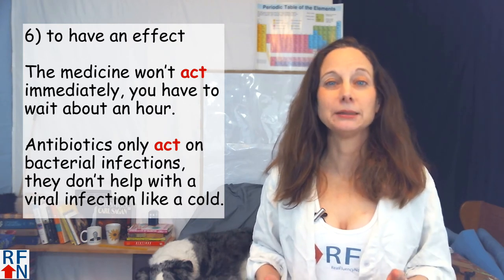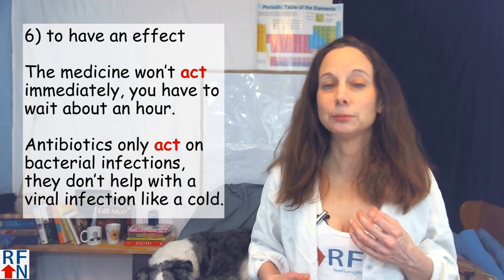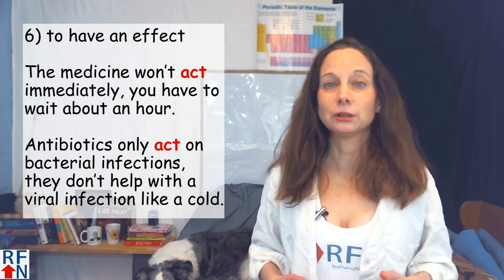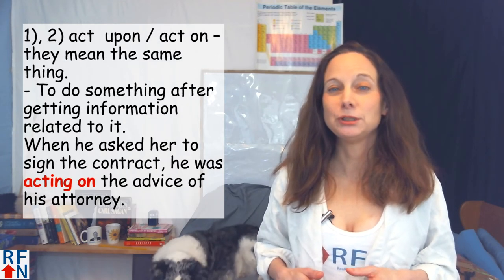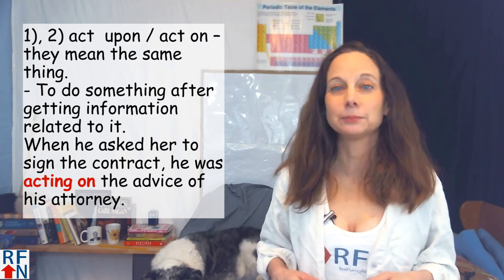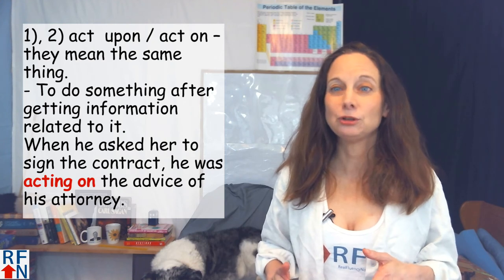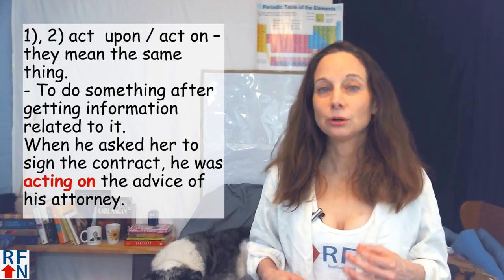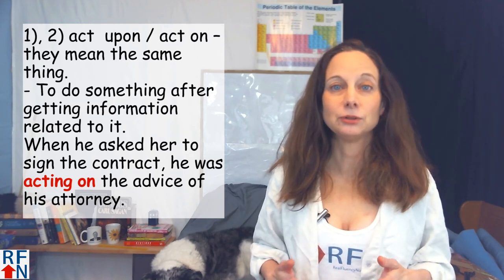Learn English phrasal verbs with the word 'act'!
In this English lesson you will learn the 5 phrasal verbs that use the word 'act': act as, act up, act out, act on and act upon!

In today’s lesson you will learn 5 phrasal verbs that use the word ‘act’
Hello Real Fluency Friends! I’m Trisha and I’m here to teach
you Real English used in Real Life so you can reach Real Fluency! Now!

And today I will teach you the phrasal verbs act as, act up, act out, act on and act upon!

But let’s start with the definition of just the word ‘act’.  You probably already know the definition of the word act to mean
1) to perform in a movie, TV show or play.

For eg.:
I make youtube videos, but I’m not interested in acting or being an actress.
But act can also mean other things and knowing the other definitions will help you to understand the related phrasal verbs better.
2) do something in a certain way for a reason – used more formally.
Act in good faith – do something honestly
Act out of necessity – to do something because you feel like you have to.
3) to do something immediately – ‘The firefighters acted quickly and were able to put out the fire before much damage was done.’
4) to do something as another person’s representative.
The attorney was acting for the company when she did the interview.
5) to behave in a way that bothers people or is different than usual
‘He was acting crazy last week.’
6) to have an effect
The medicine won’t act immediately, you have to wait about an hour.
Antibiotics only act on bacterial infections, they don’t help with a viral infection like a cold.

The first of the phrasal verbs I want to teach you is:
1) and 2) act  upon / act on – they mean the same thing.
- To do something after getting information related to it.
When he asked her to sign the contract, he was acting on the advice of his attorney.

      3) act as – to do the job of a specific person or thing
         I don’t know Portuguese, can you act as a translator for me?
4) act up
- behave badly – kids
- to not be working or functioning correctly
His kids were really acting up at the party last night.
Her old air conditioner is acting up, she will probably need to buy a new one soon.
 -- also ACT UP  is an international organization to help people with AIDS: AIDS Coalition to Unleash Power
5) act out
- acting – show how something happened before by doing them yourself
The nurses are practicing what they should do in an emergency by acting out what they saw on the news.
- expressing feelings through behavior – usually negative feelings
I think his misbehavior was just him acting out after hearing his parents arguing the night before.
I didn’t make a quiz for this lesson either, I didn’t think it would be that helpful for this one.
Sign up to get emails and more English help from me.